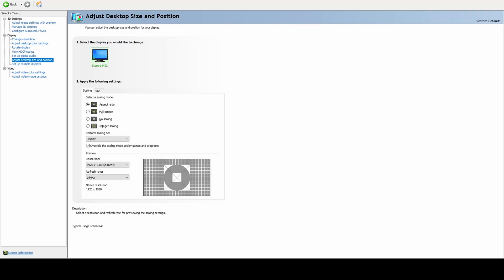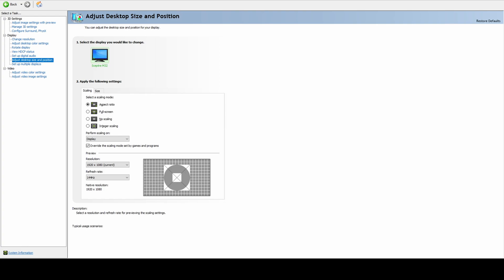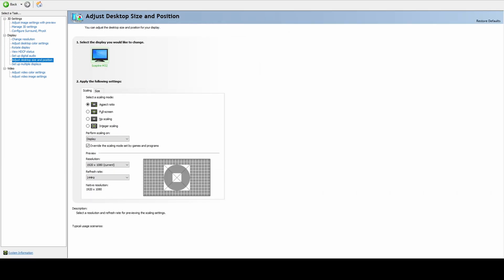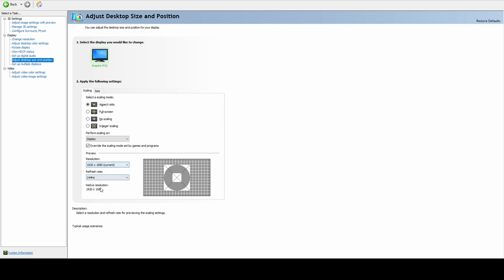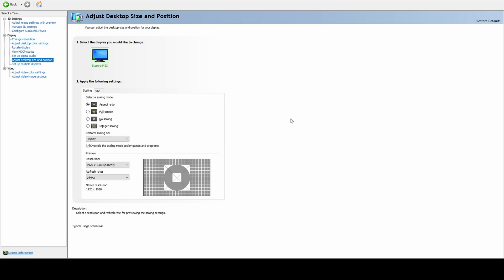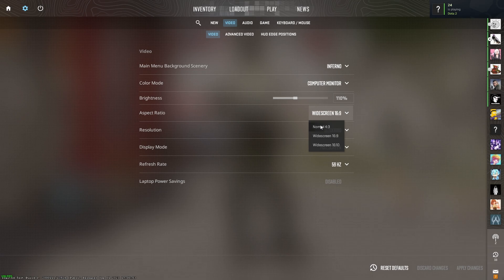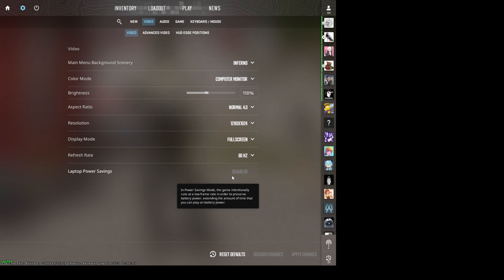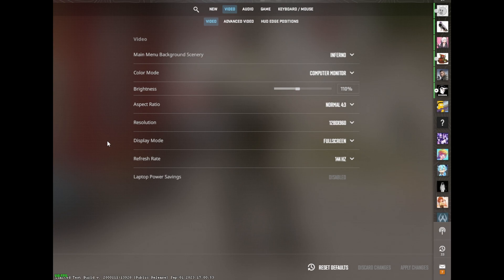CSGO 2 (CS2) Black Bars How to do 4by3 aspect ratio (2023)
ps was seeing others with this same issue so i decided to try and fix it myself its basically the old way of doing it for csgo but you have to click force now. Also I just wanted to help the Csgo community out since I know alot play In 4:3 with black bars

Also If you want counter-strike 2 you need prime matchmaking for the Invite

-NVIDIA USERS HELP-
Watch the video I show how to do It...

-AMD USERS HELP-
If you need help go to (amd adrenaline) settings then display and then fullscreen at scale mode

-INTEL USERS HELP -
Intel graphics control panel then display then change it to something else/ the stretch option needs to be turned off

My wishlist items if anyone wants to get me gifts or help me upgrade my setup ?